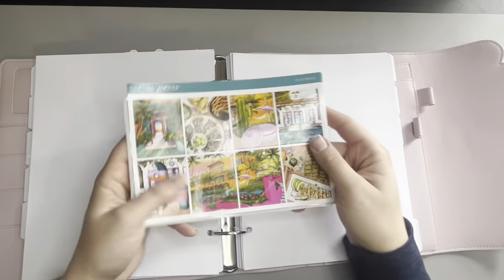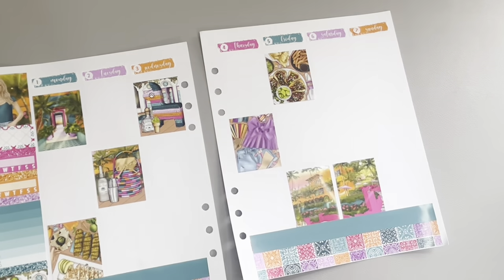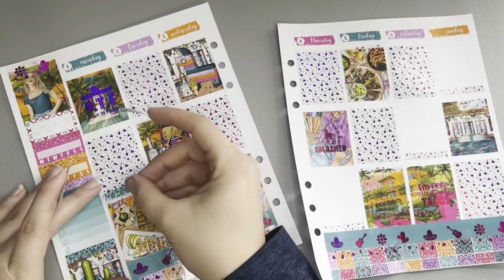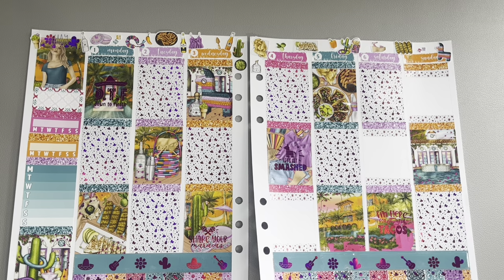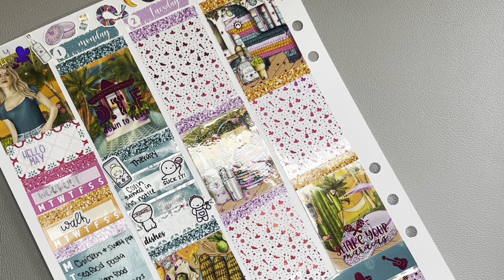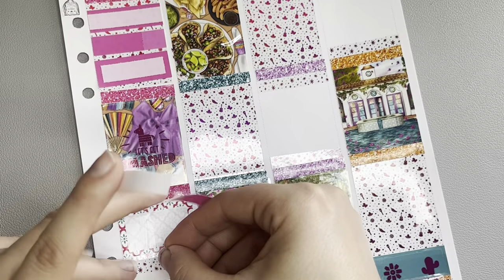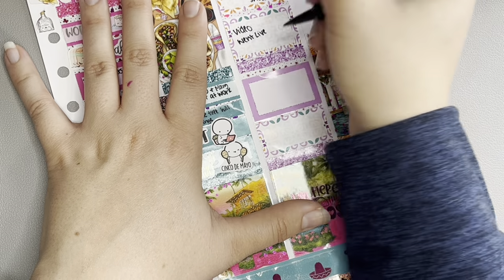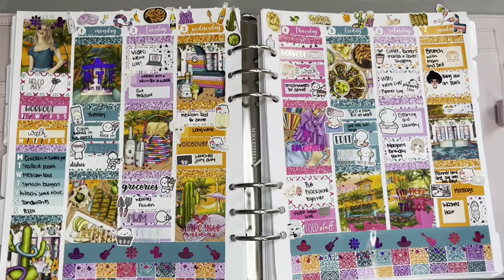Week of Cinco De Mayo Plan with Me! Featuring Caress Press and PlannerChoco! | NicolesPlans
Hi Guys! Today I am back with another plan with me using this Fiesta kit from Caress Press Kit in my Aura Estelle A5W planner with Caress Press Inserts.

Please let me know your thoughts, what else you would like to see from me, and what you did for Easter week below! All shops and stickers mentioned are linked below!

The Scripts and Character Stickers Used in This Video are from:

Month Stickers: PlannaHannah

Carlea plans (icons)

MicPlans (Character Stickers)

Social Media!